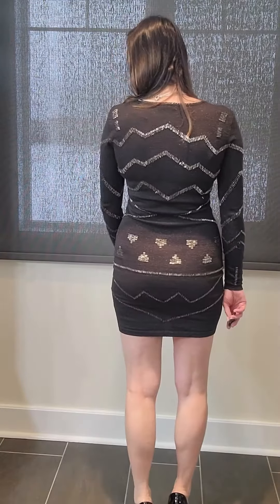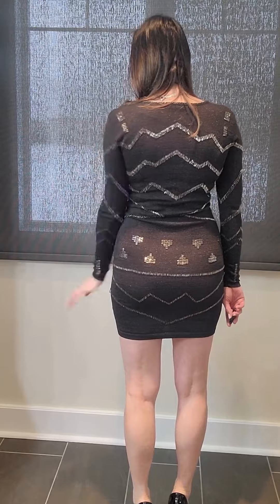Recycling Sweater Dress, Sequin Sweater Dress, Mini Dress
Recycling this sexy sweater dress, I call it my Las Vegas Dress.
Enjoy this mini short video today.
Dress up with with your favourite heels.
More to come, and how to style too.